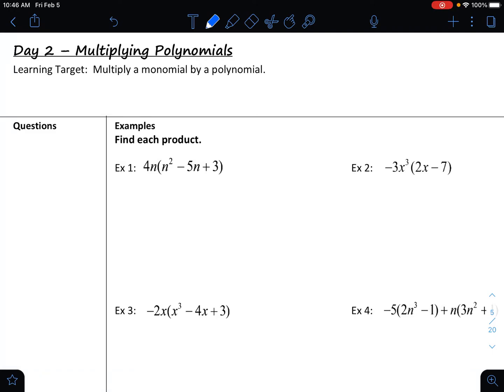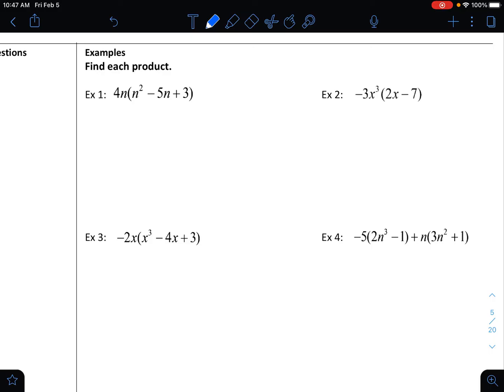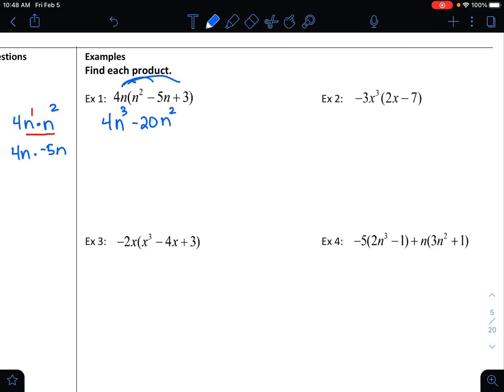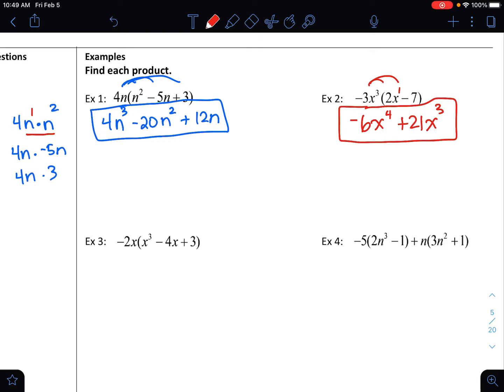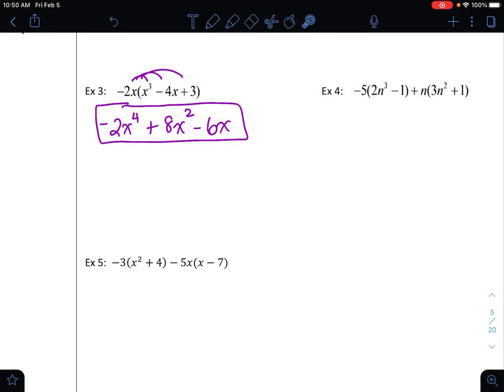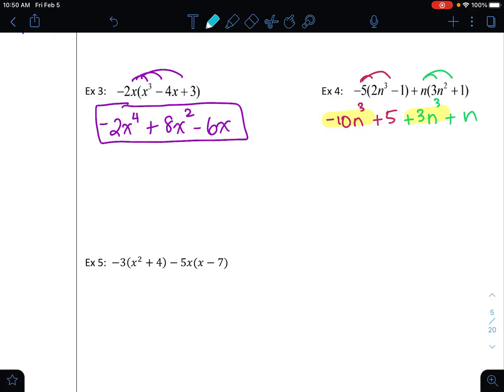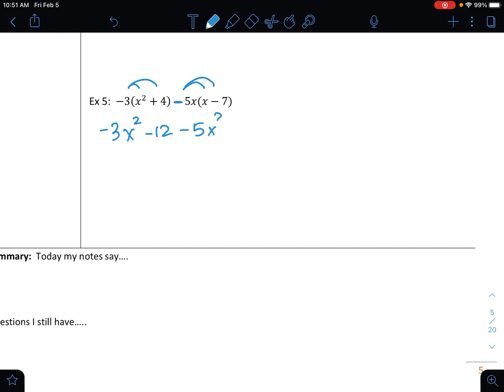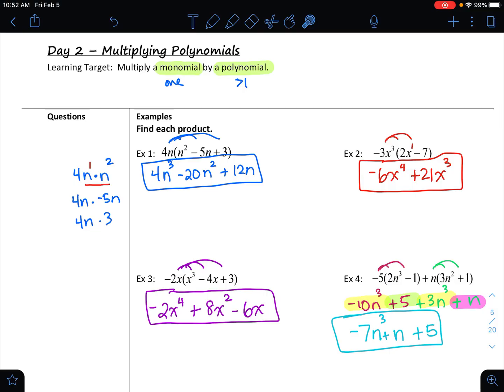Day 2-Multiplying Polynomials video